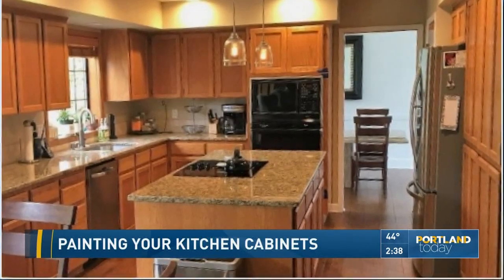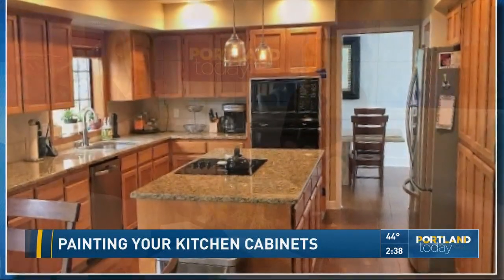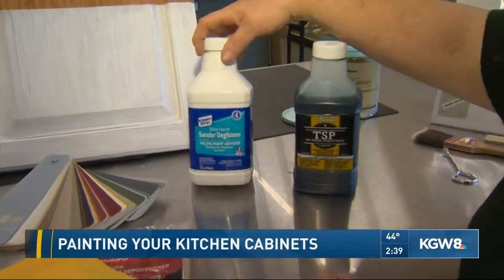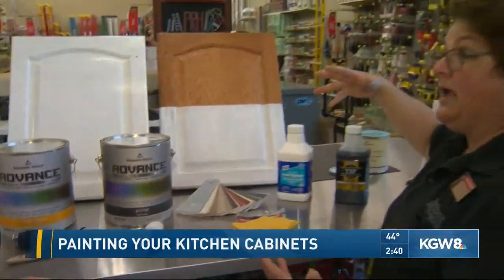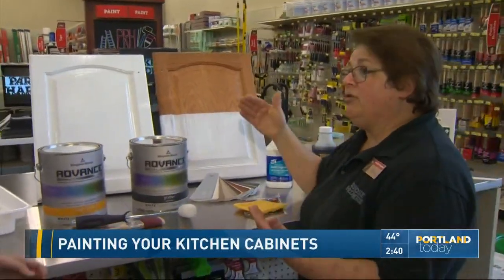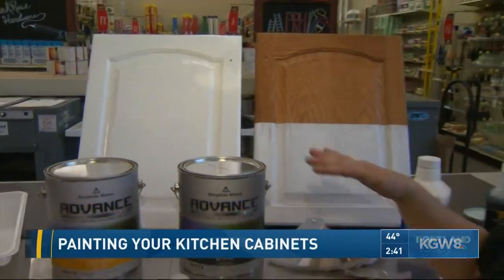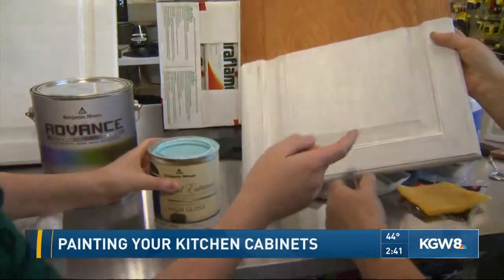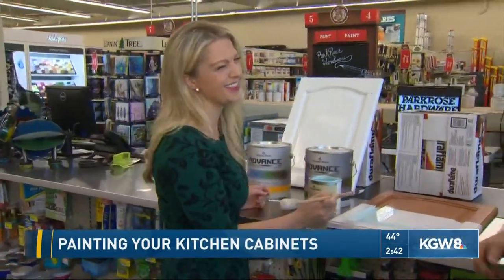Painting your kitchen cabinets